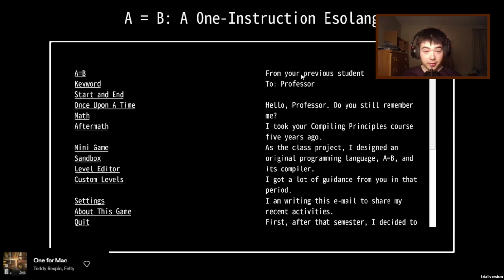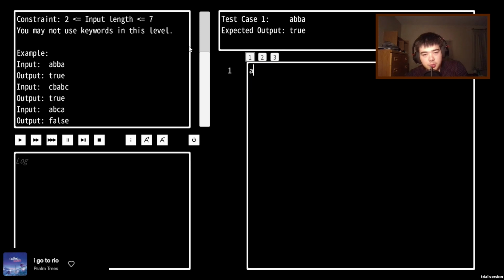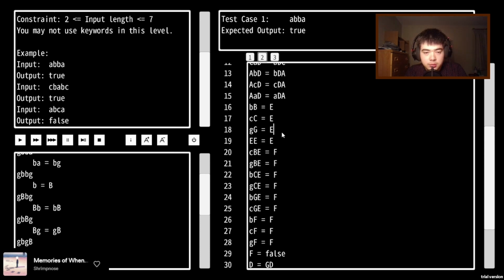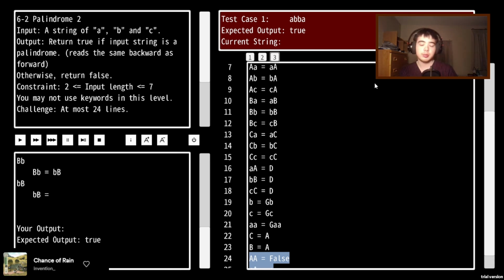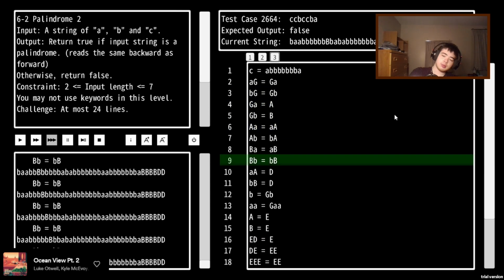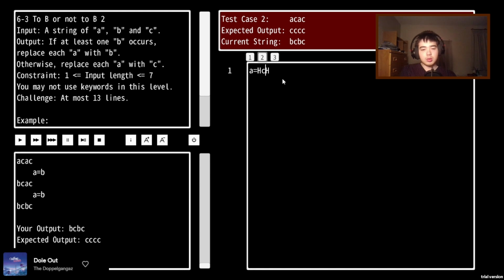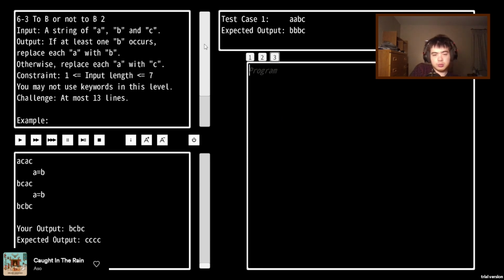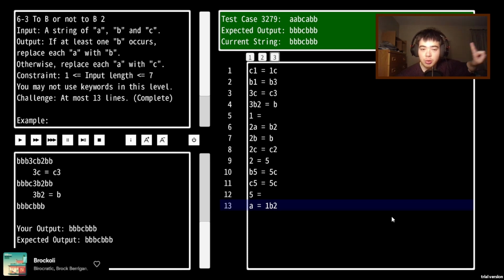The final challenge - A=B Part 5 (Chapter 6) (Finale)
And yes, I'm aware that we could eliminate the trailing 0 in the multiplication solution by multiplying a by 2 before we add b to it. I only noticed it now.

This was streamed on 20/6/2023.

0:00 - Introduction
3:06 - 6-1 Hello Again
4:19 - 6-2 Palindrome 2
1:18:11 - 6-2 Palindrome 2 Solution Explanation
1:21:10 - 6-3 To B or not to B 2
2:10:57 - 6-3 To B or not to B 2 Solution Explanation
2:12:28 - Outro